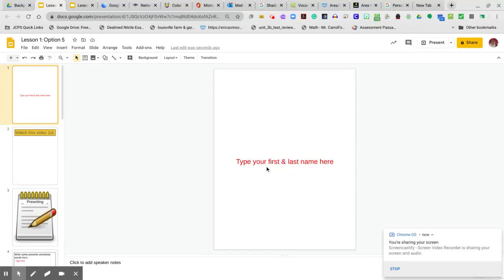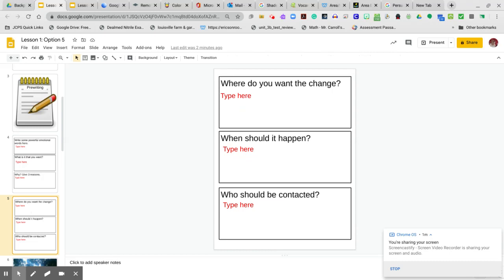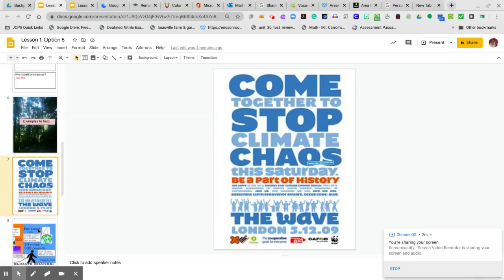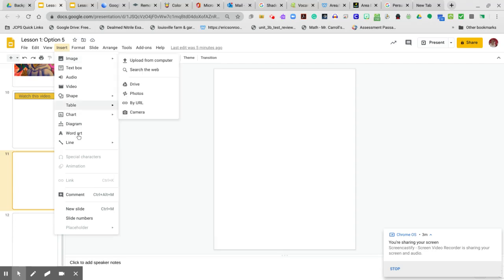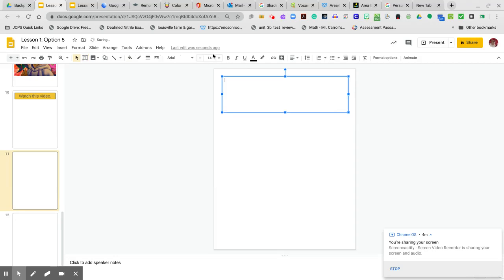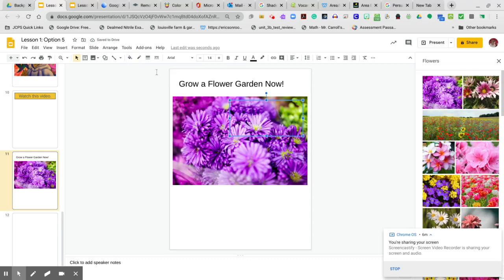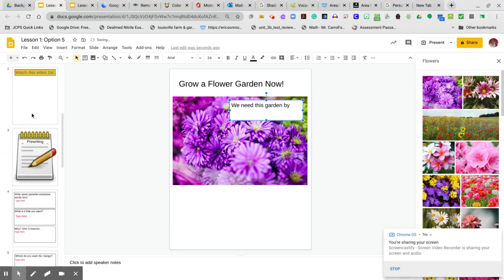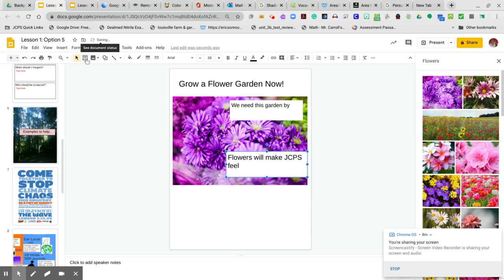Create Persuasive Poster